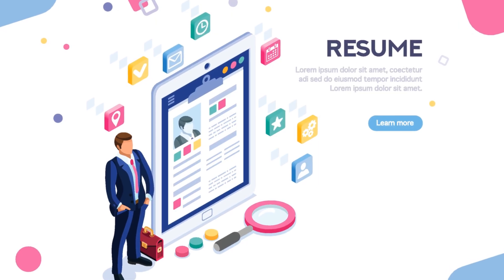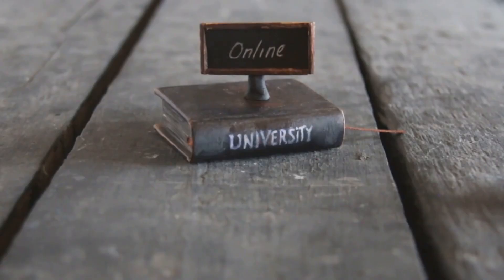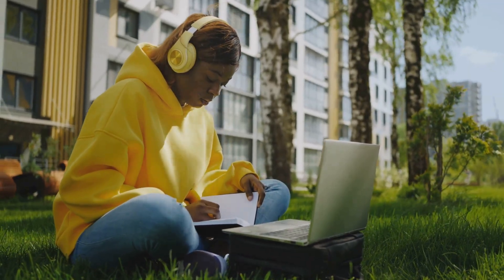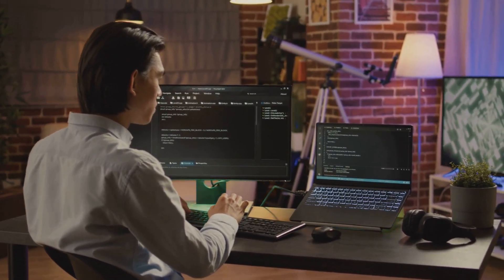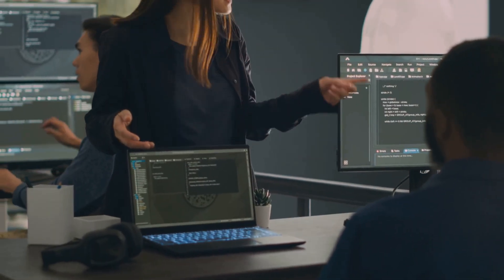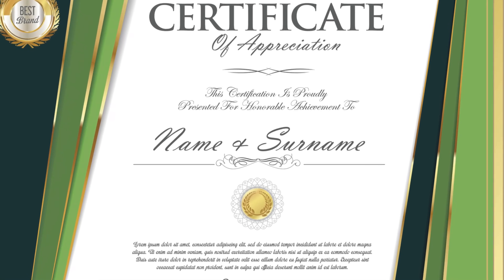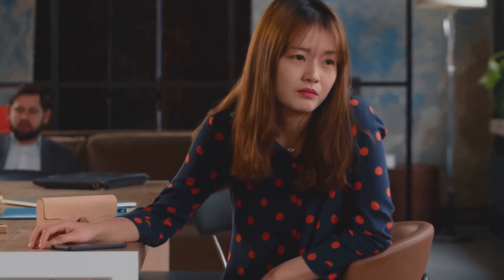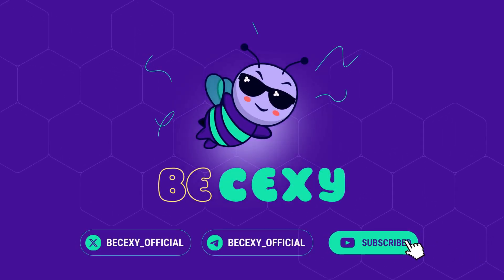Launch Your Blockchain Career: Web3 Job Secrets!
Ready to jump into blockchain? Learn how to build a career in this booming field, from mastering Solidity to landing jobs at top crypto firms. Discover tips to shine in Web3. Watch now and join becexy.io for more Web3 insights!